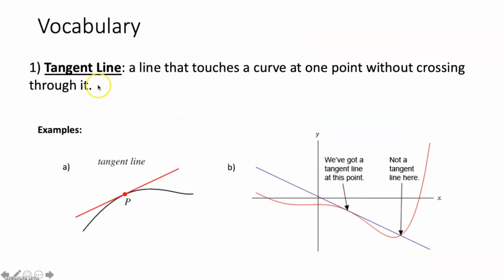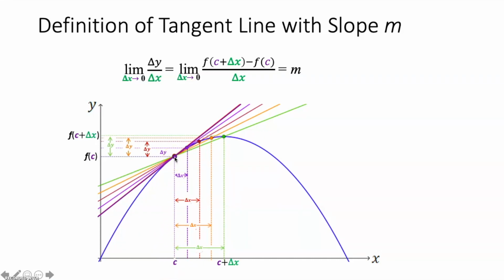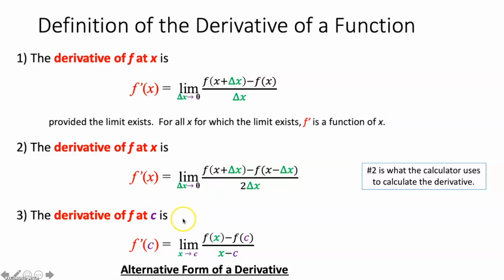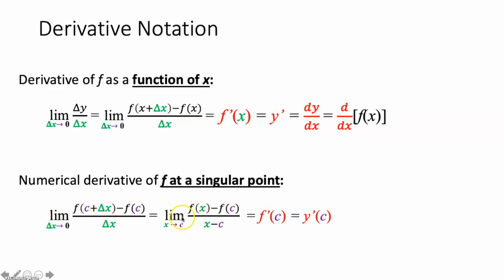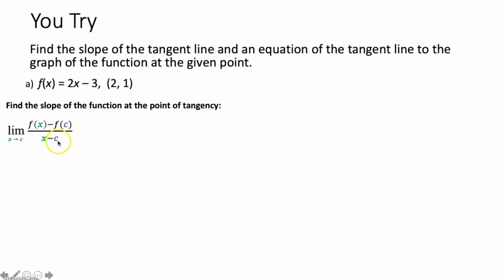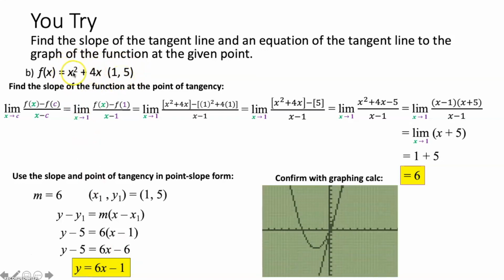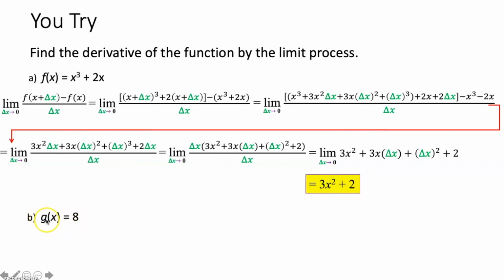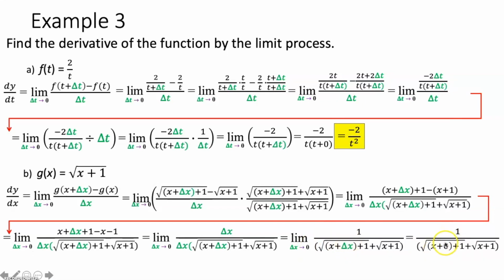Calculus: Finding Derivatives Using Limits (2.1 Part 1)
Spiderman and the Avengers are property of Marvel.
The Justice League is property of DC.